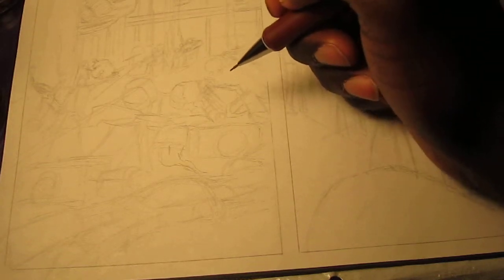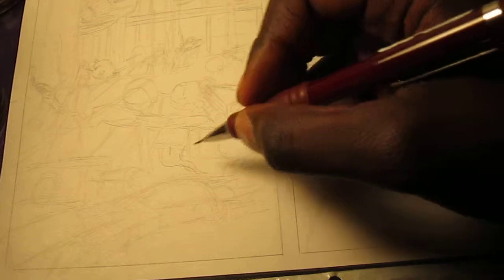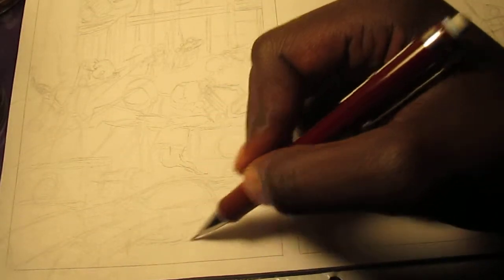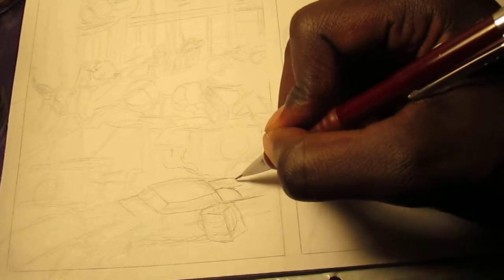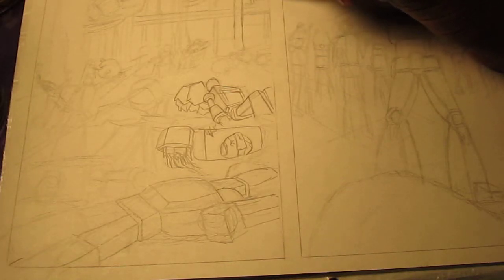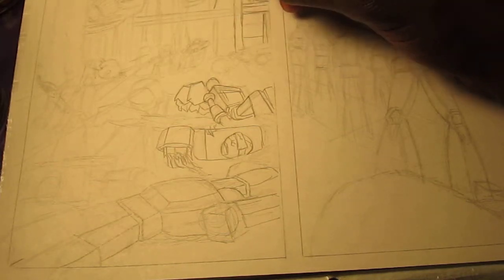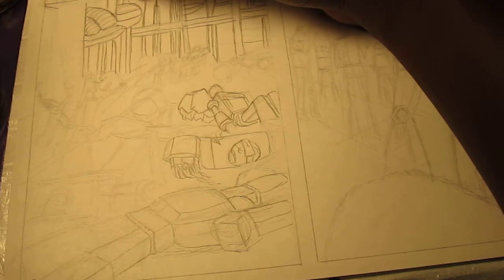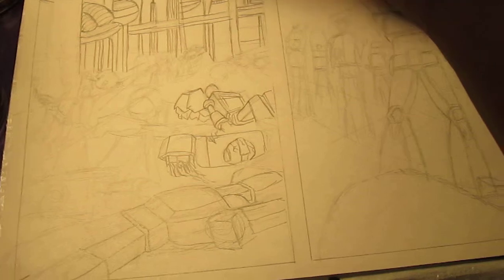Transformers pencils 1 of 3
Me Pencilling a Transformers webcomic panel